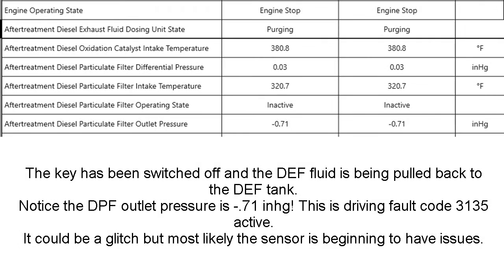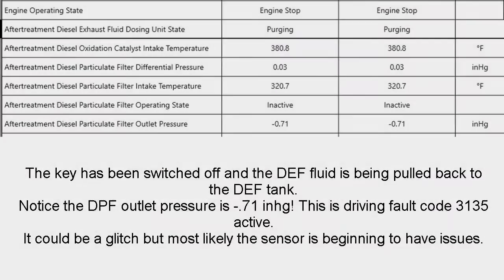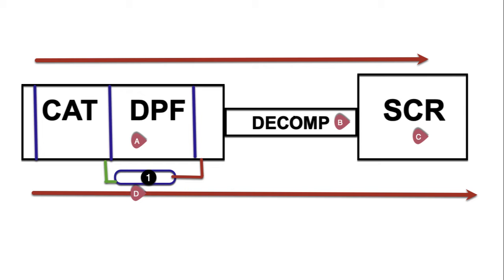Fault code 3135; A COMPLEX fault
Some faults can be a simple 123 process and some not so easy
Lets look at a fault that has a more complex software routine that runs to log it. Who would of thought this goes on once you shut that engine off.